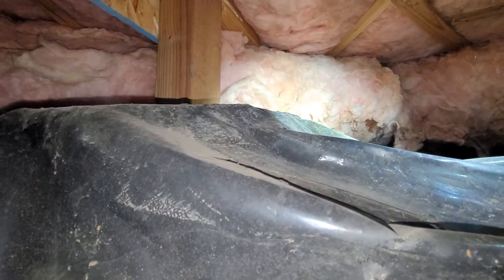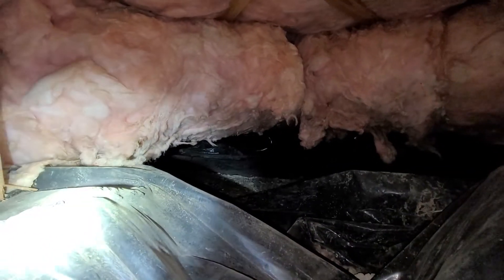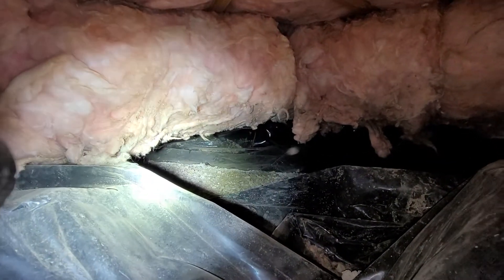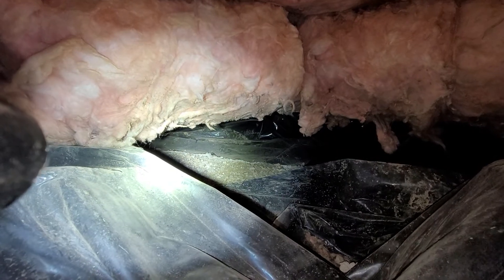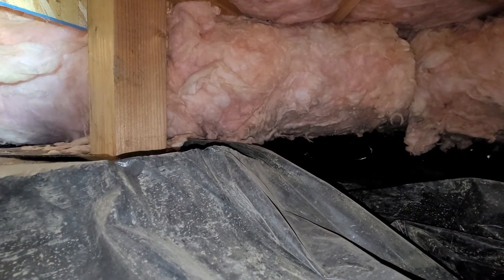Cottonwood Crawl Evaluation